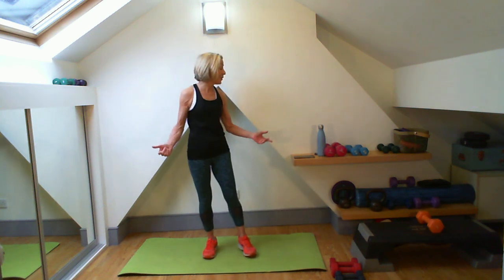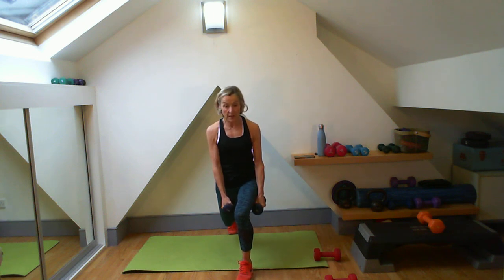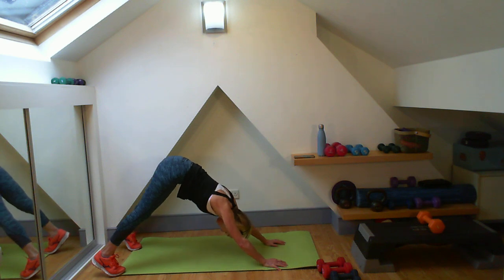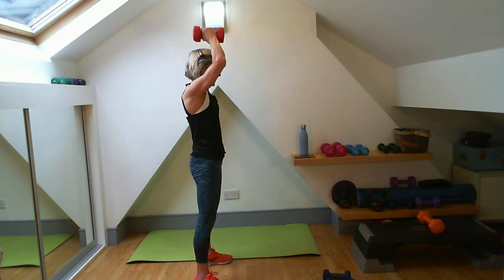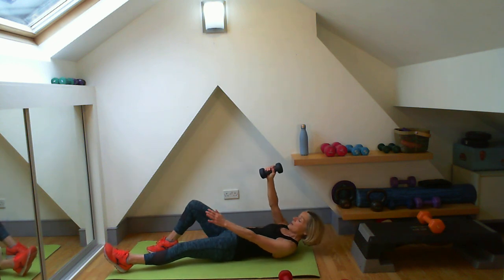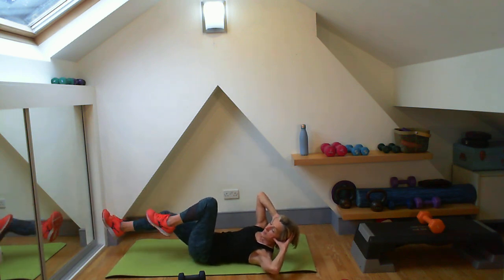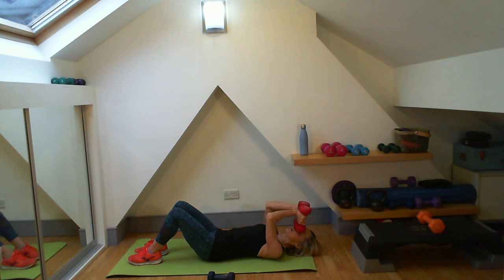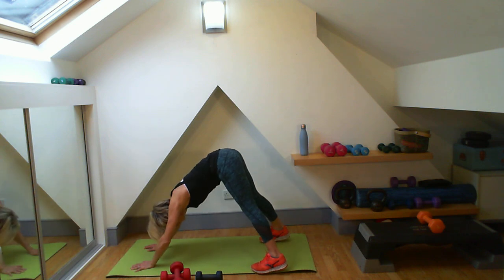Imeldafit Live Mixed weight total body workout Thursday 30th March 2023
4x10 minute circuits targeting similar muscle groups within each 10 minutes to build stamina and strength. Each circuit starts with a heavier weight then a lighter weight then own body weight.